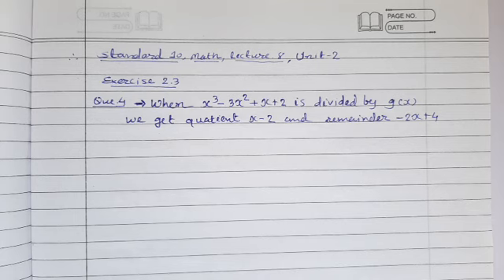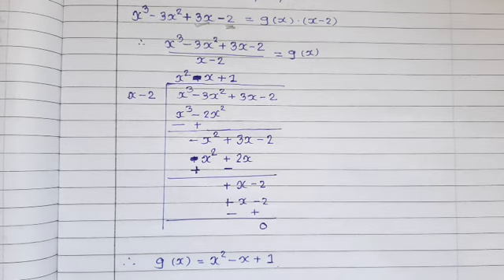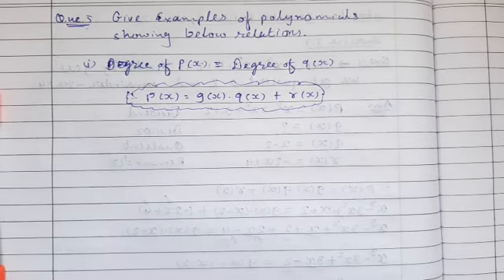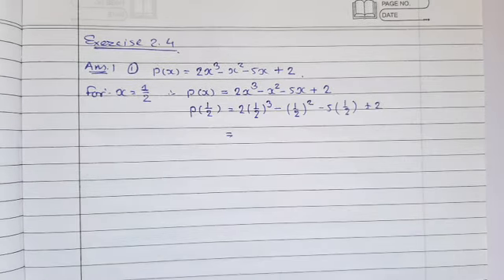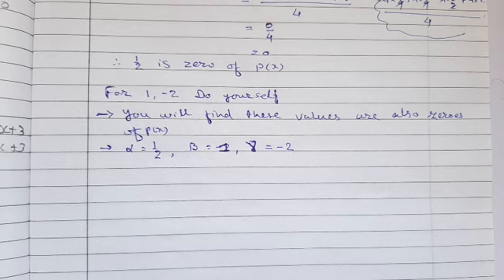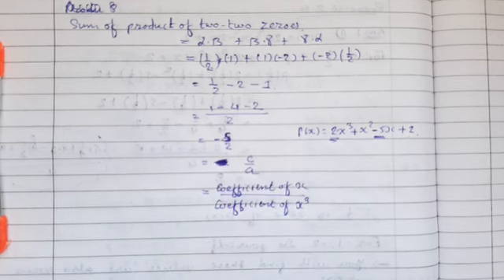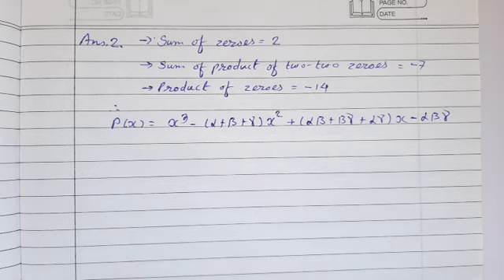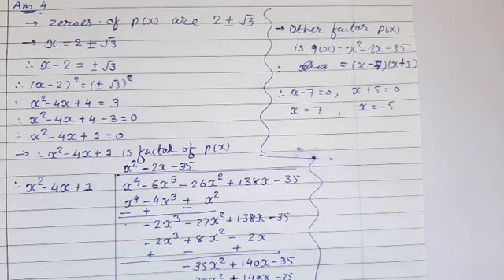1oth math UNIT 2 lecture 8